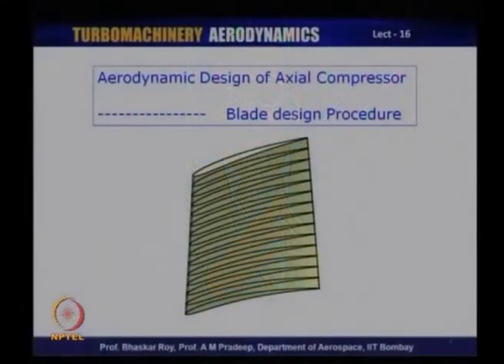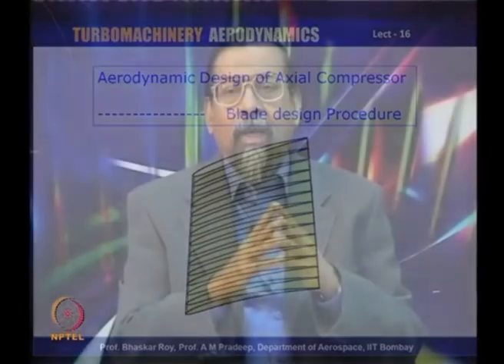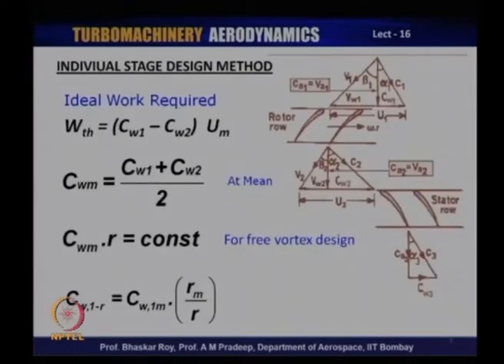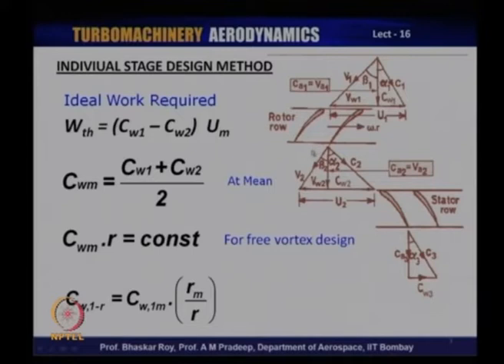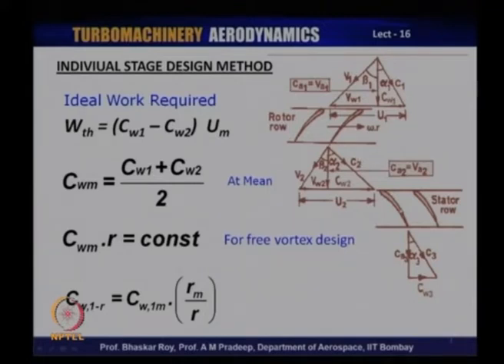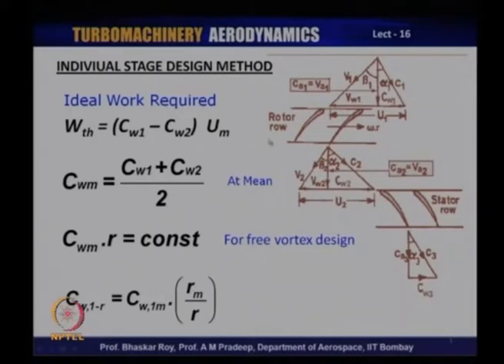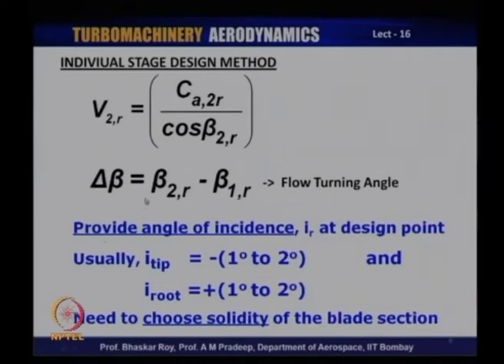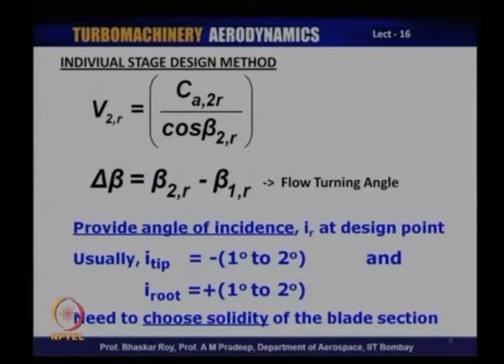Lec 16: Design of Compressor Blades, Aerofoil Design